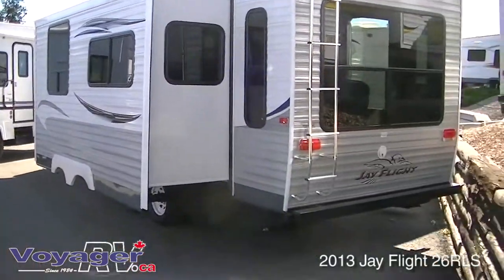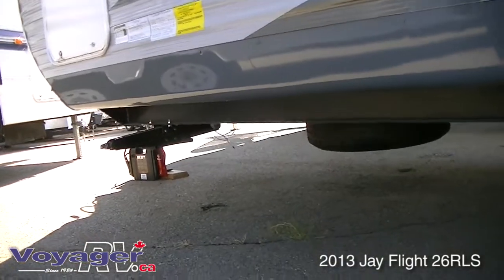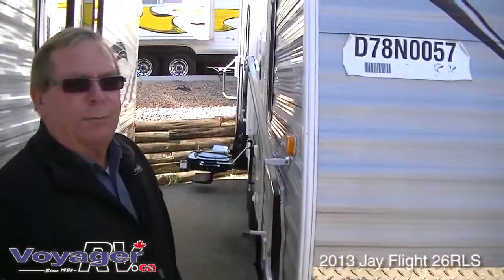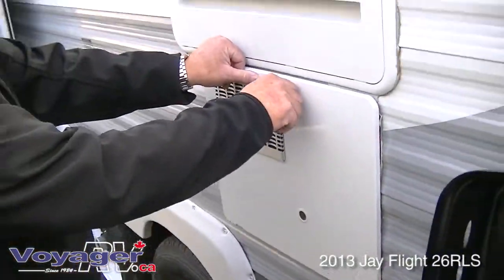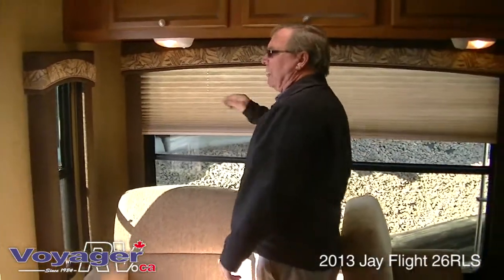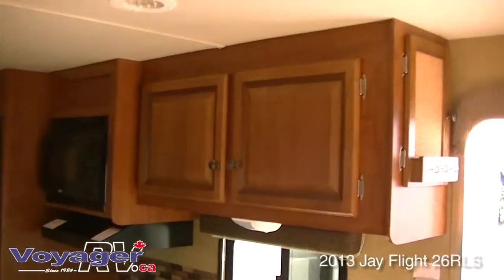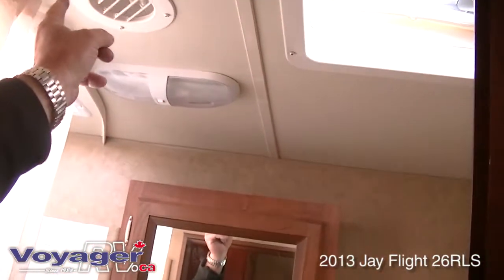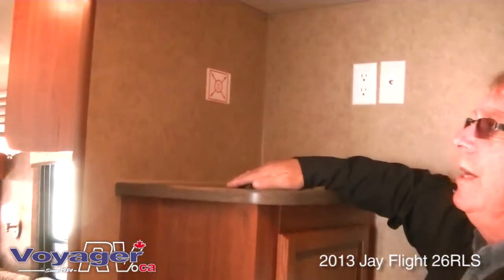2013 Jayco Jay Flight 26RLS | voyagerrv.ca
Enjoy our video tour of the all new 2013 Jayco Jay Flight 26RLS